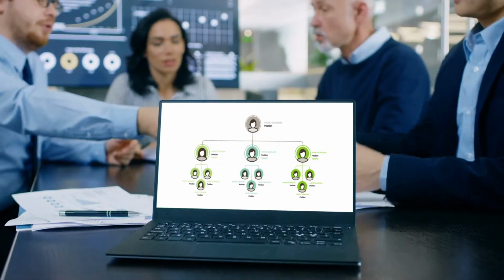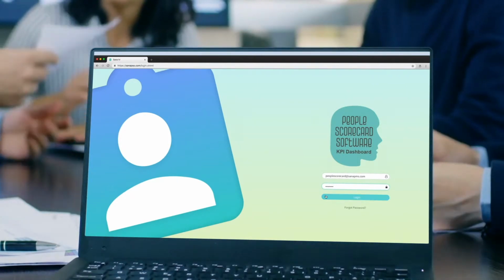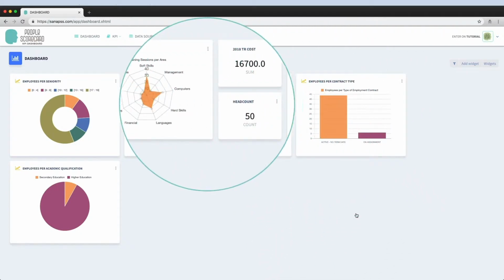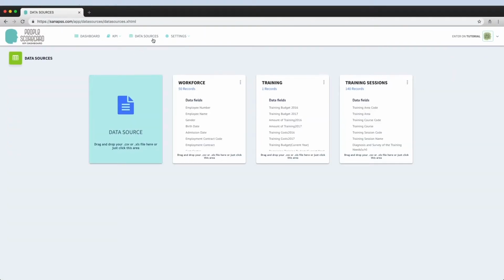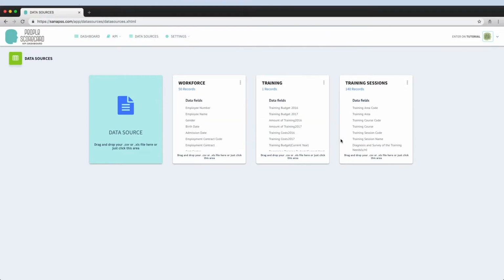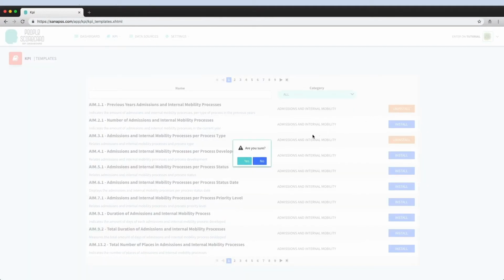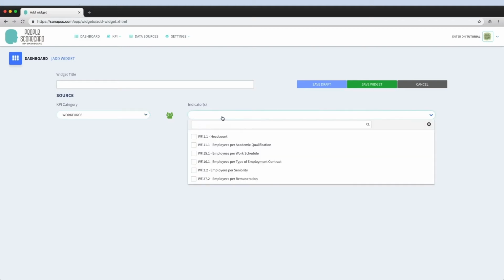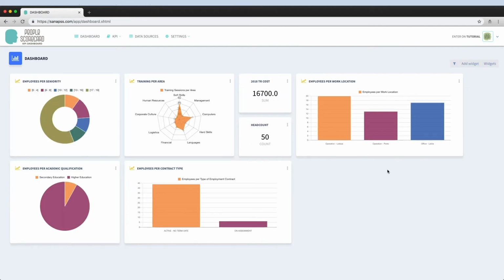People Scorecard Short EN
People Scorecard Software brief tutorial in English.
People Scorecard is a product of Sana People Management Software, a portuguese company.